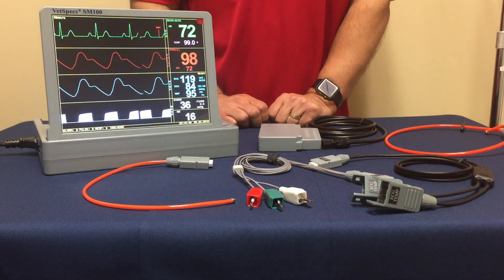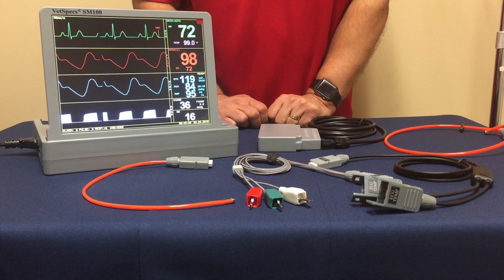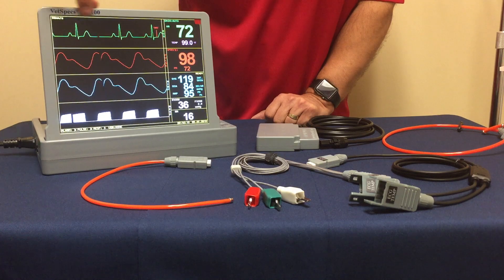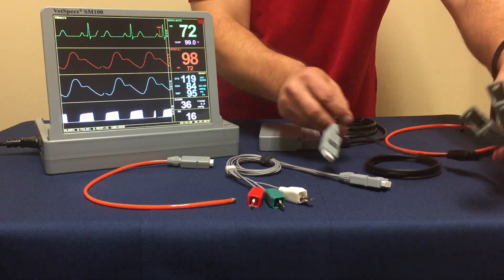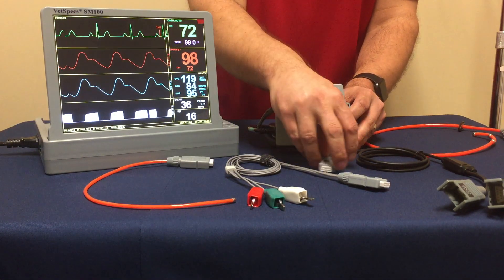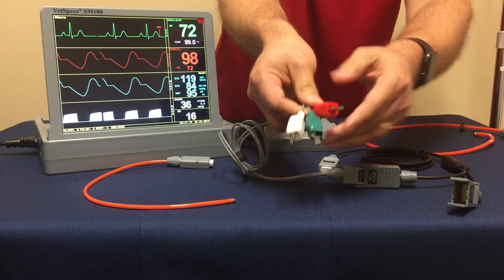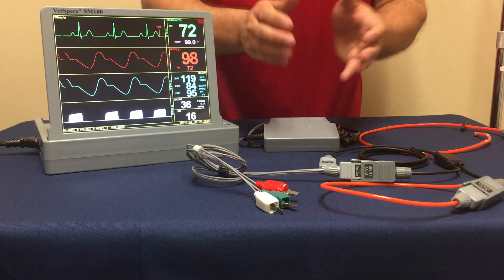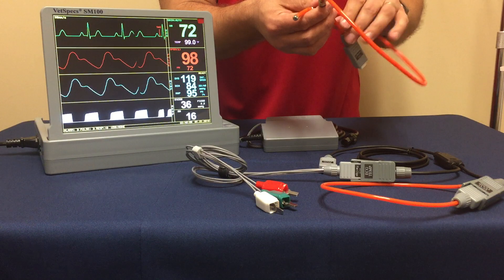VetSpecs Summary of Rectal Temp Set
Summary of the specialized rectal temperature setup offered by VetSpecs multi-parameter vital signs monitoring systems.